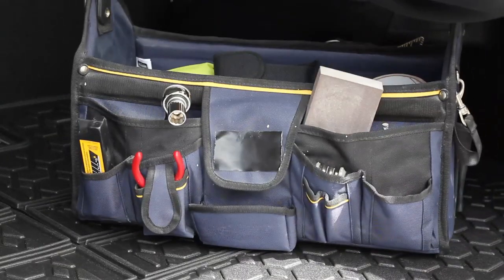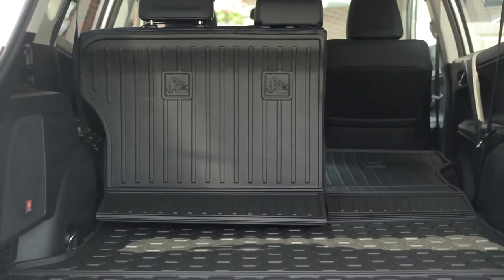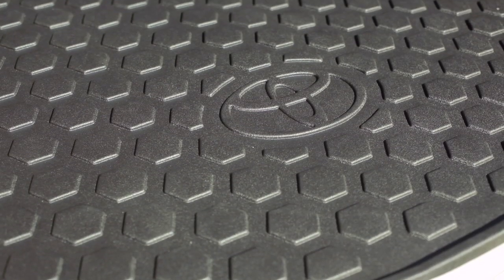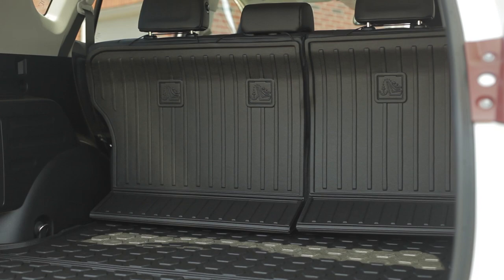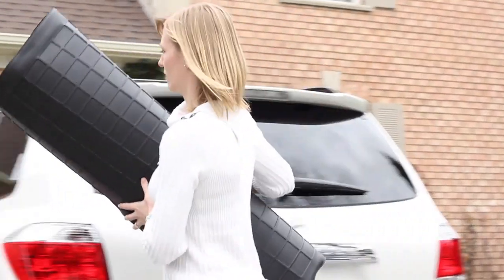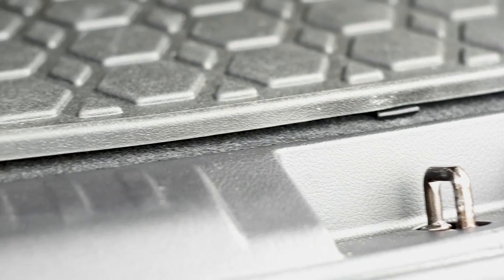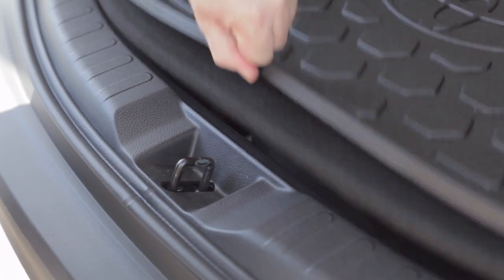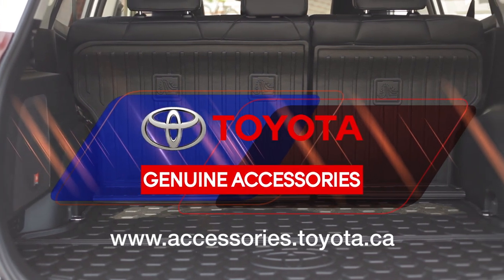Toyota Genuine Accessories | Seat Back Cargo Liner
Designed and manufactured in Canada using the highest quality materials, the Toyota Genuine Seat Back Cargo liner is purposefully designed and helps keep your seats free from spills and scuffs.